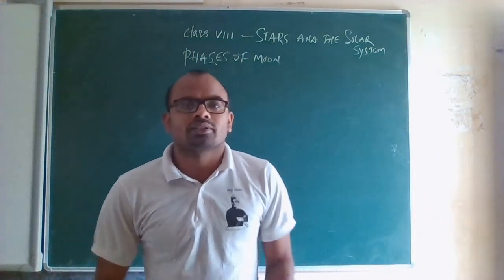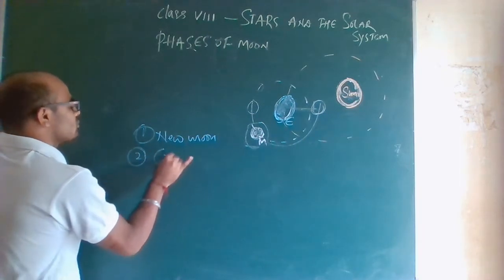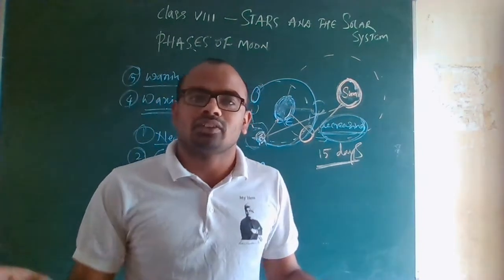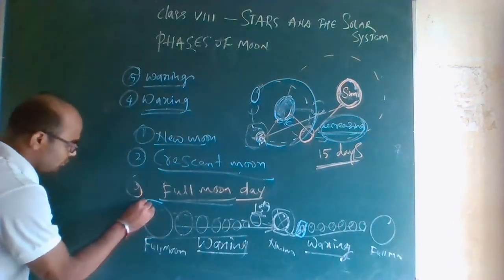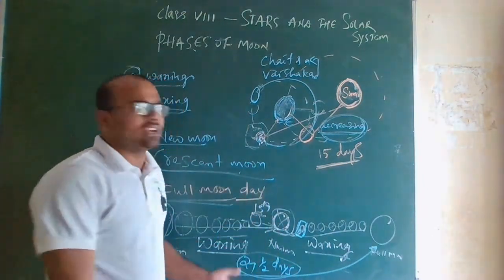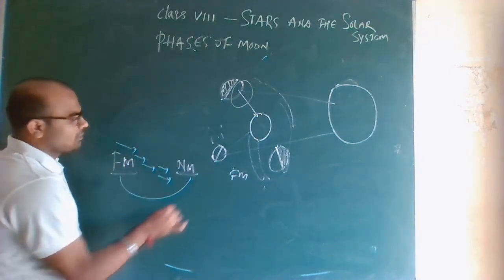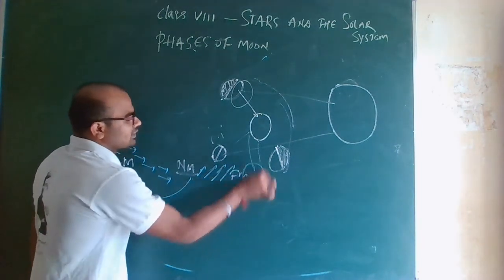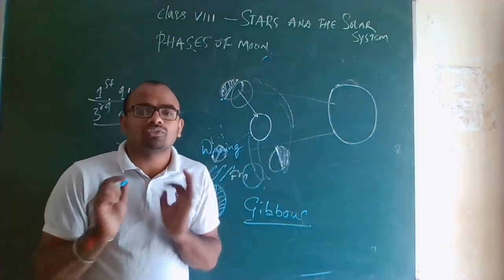Class - 08 Science Unit- 03